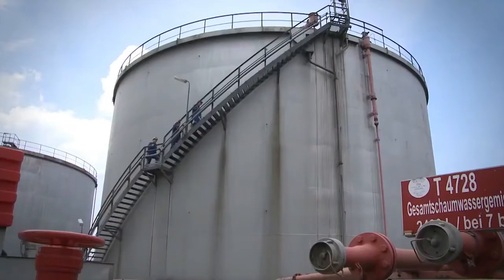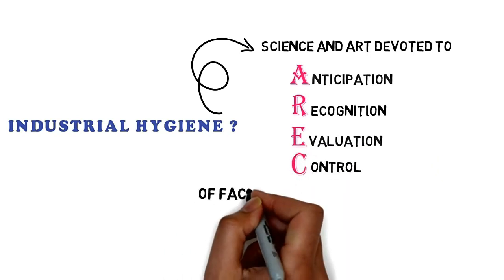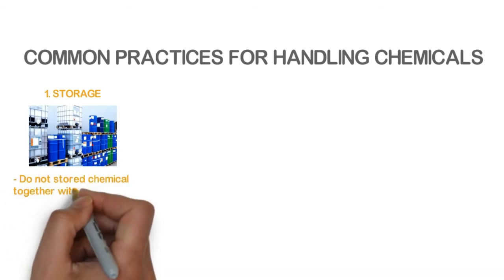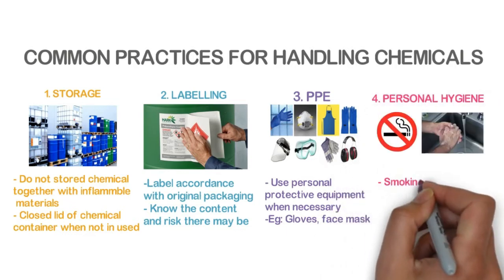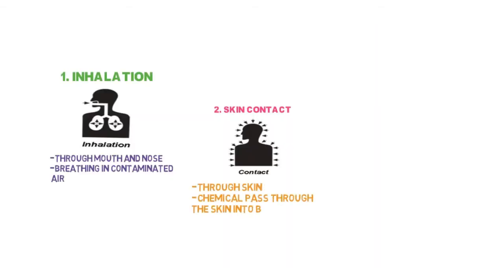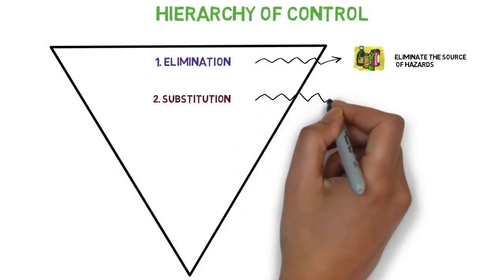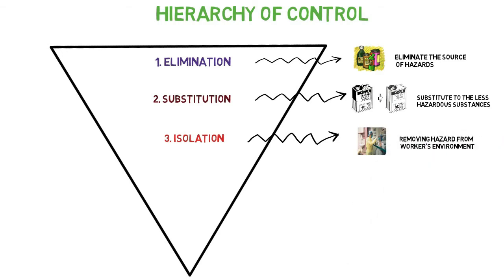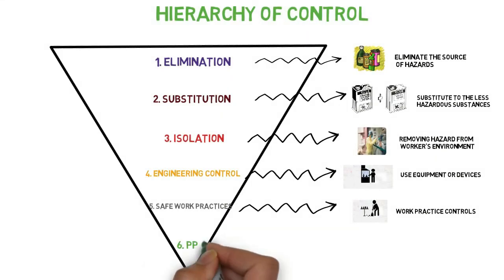IH2C INTERVARSITY VIDEO COMPETITION - CHEMICAL - IHAS UITM SHAH ALAM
IH2C INTERVARSITY VIDEO COMPETITION

CATEGORY : CHEMICAL

GROUP : IHAS UITM SHAH ALAM

GROUP MEMBERS :

NURUSSYIFA BT SAIRUDDIN
NUR RAIHAN BT MOHD FUAD
NURASILAH ANATI BT TAHIR

BERIKUT ADALAH VIDEO YANG TELAH DISENARAI PENDEK BAGI PEMENANG PERTANDINGAN INI

UNDIAN ANDA DIPERLUKAN!

60% ADALAH DARIPADA JURI AWAM
40% ADALAH DARIPADA JURI PROFESIONAL

VIDEO YANG MEMPUNYAI LIKE AND VIEW YANG BANYAK MEMPUNYAI PELUANG YANG TINGGI UNTUK MEMENANGI PERTANDINGAN INI

Tarikh akhir undian adalah pada 30 september 2018
*IH2C - Industrial Hygiene Catalyst Committee merupakan satu inisiatif di bawah OSHMP 2020 - JKKP -KSM untuk mempromosi kepentingan memberi perhatian & menitikberatkan aspek higien industri  di kalangan majikan & pekerja di Malaysia.
*Sila klik link di bawah untuk mengundi* *Terima Kasih*